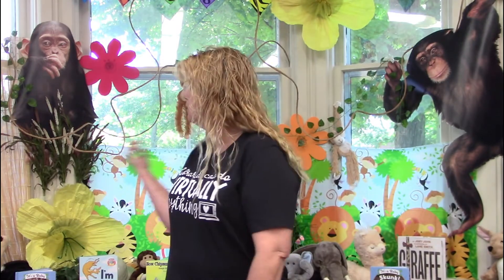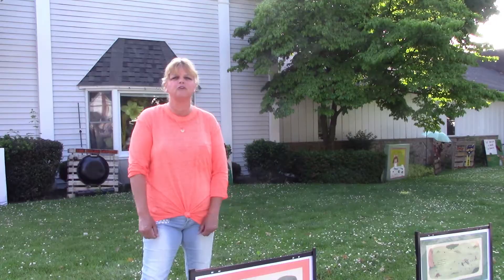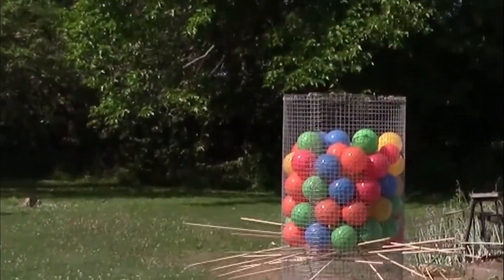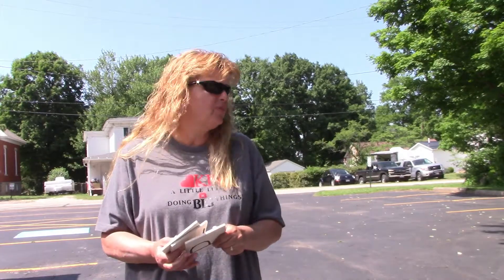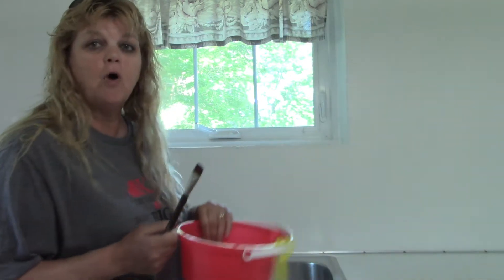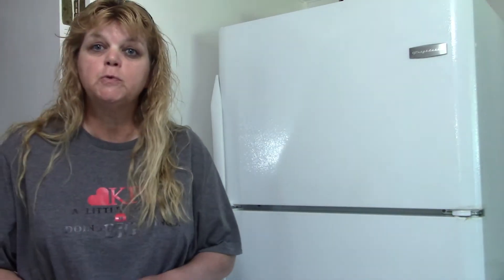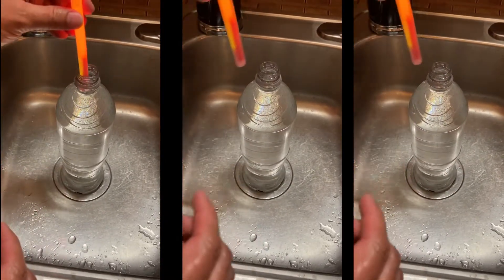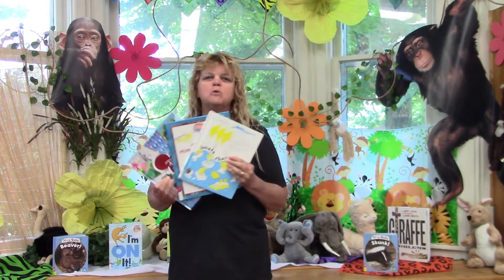Something To Do Saturday Summer Edition: Tips, Tricks & Tales to keep the kids entertained.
Today's topic is Tips, Tricks & Tales to keep the kids entertained.